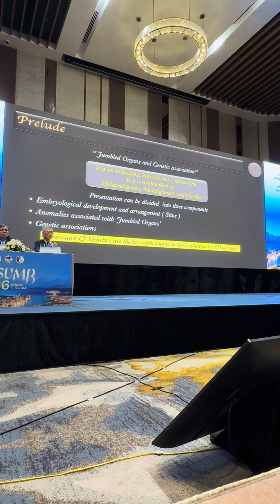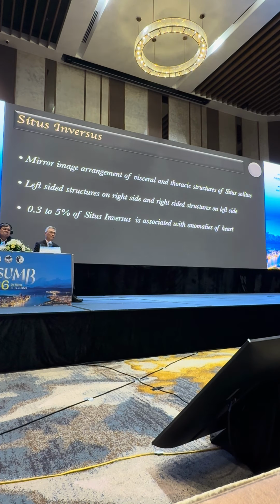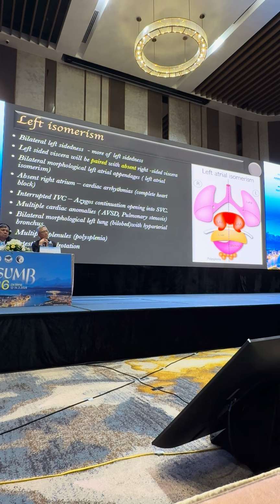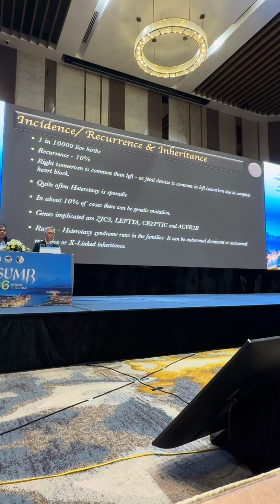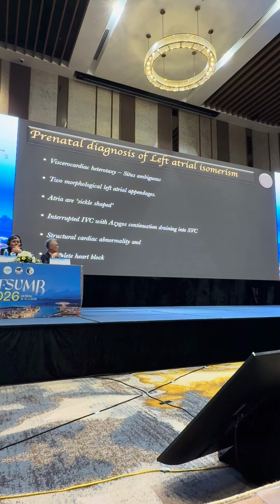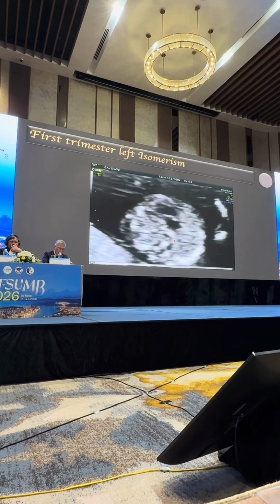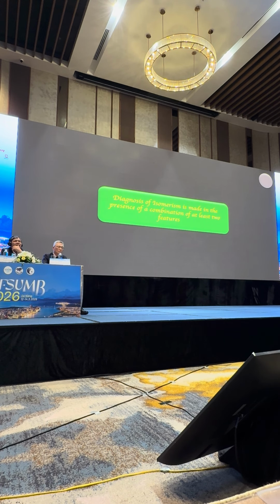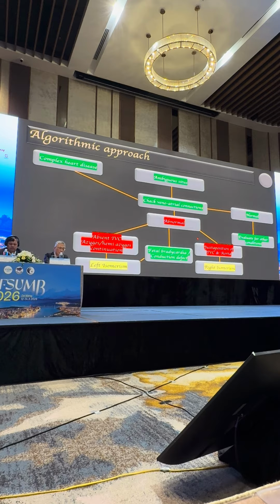Simplifying complex heterotaxy